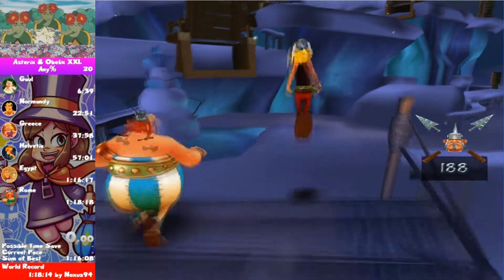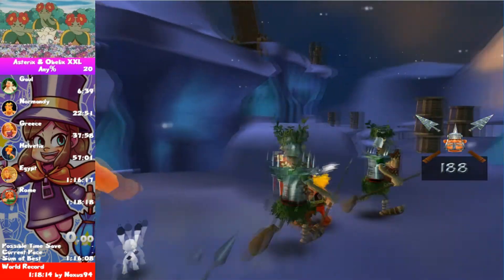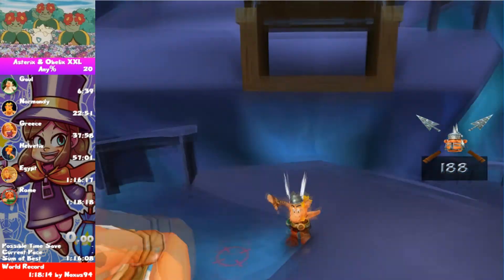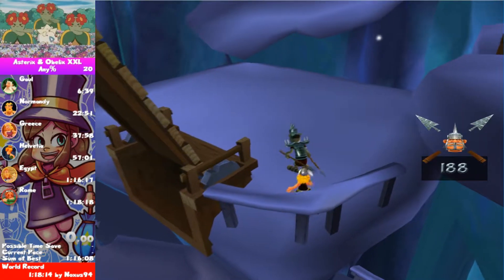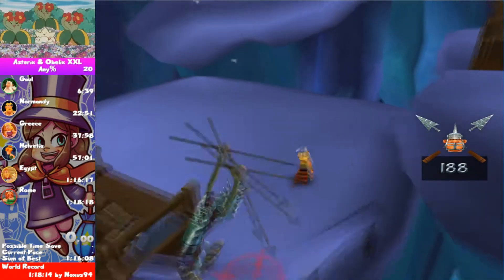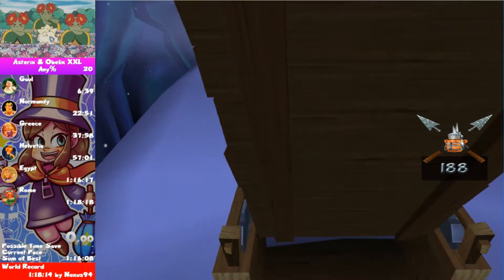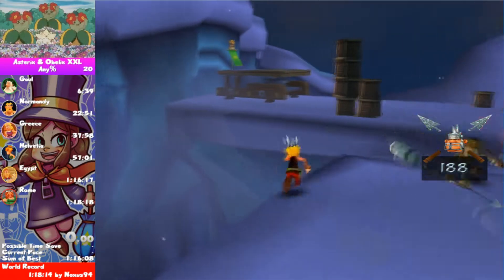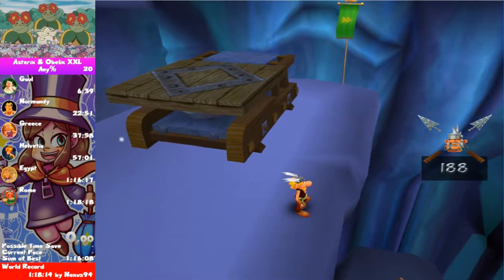[12] Skipping a lever | Speedrun Tutorial | Asterix & Obelix XXL